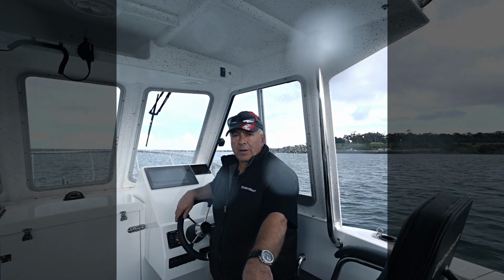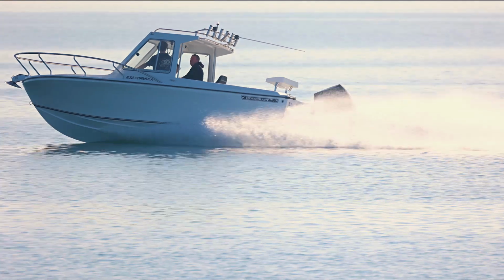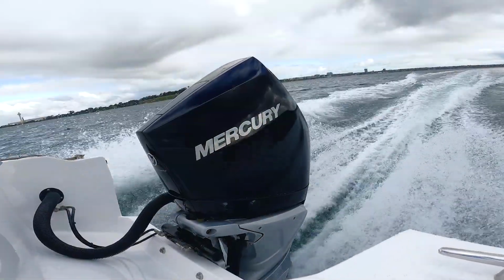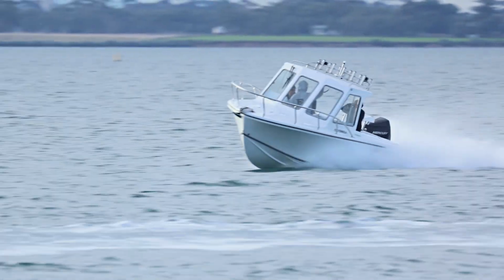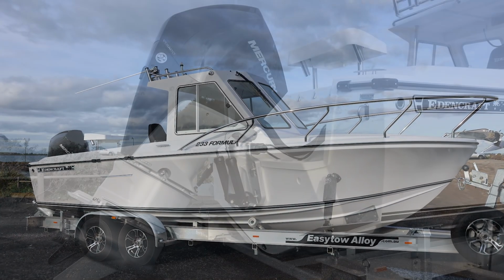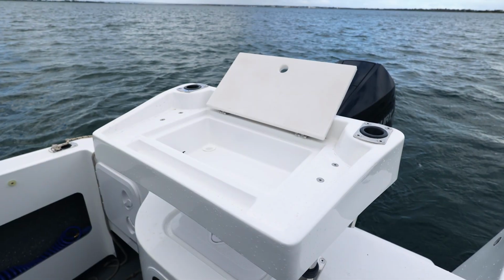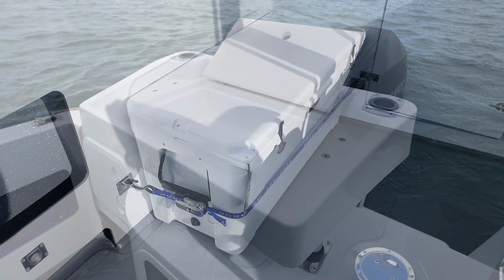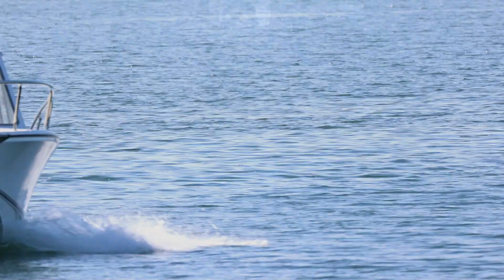Single Rig Edencraft 233 Formula Hardtop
Harry shows us the ins and outs of this unique boat. This 223 Formula Hardtop is powered by a single Mercury Marine 4.6lt Verado V8 and is fitted with the usual options you expect from Edencraft, and weighs under 3.5 tonne!

See video rundowns of every boat to leave the Edencraft factory, full Edencraft TV episodes, customer reviews and more?